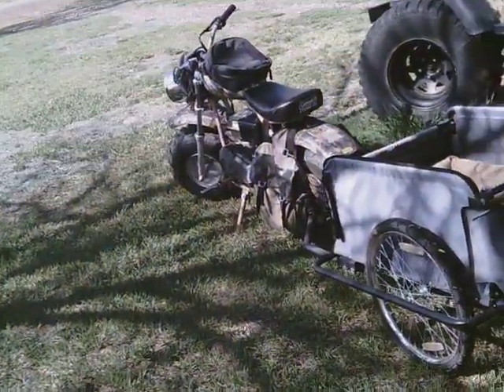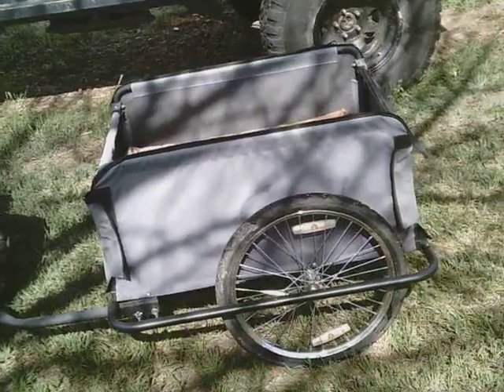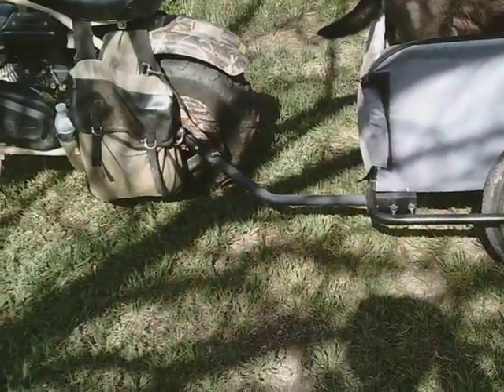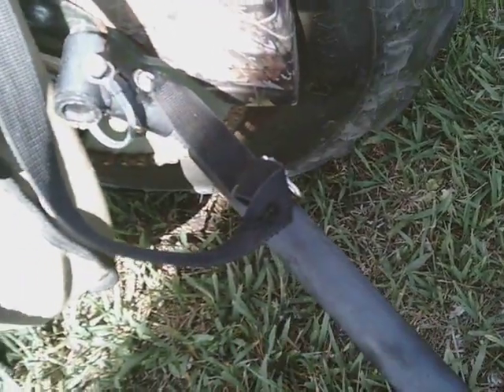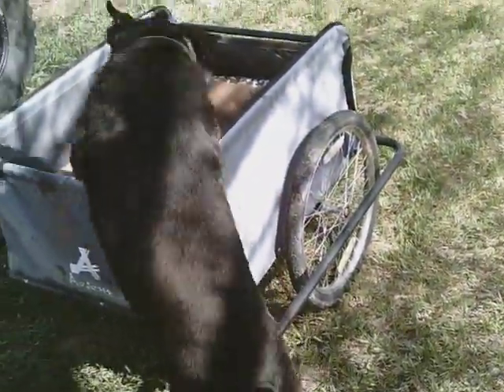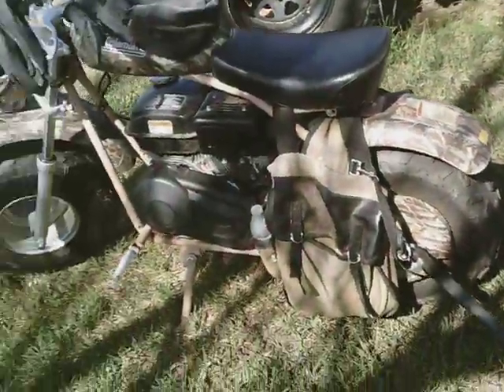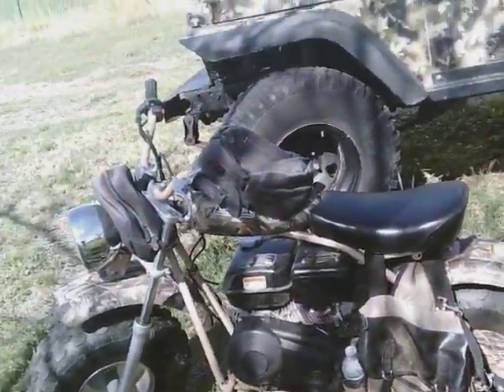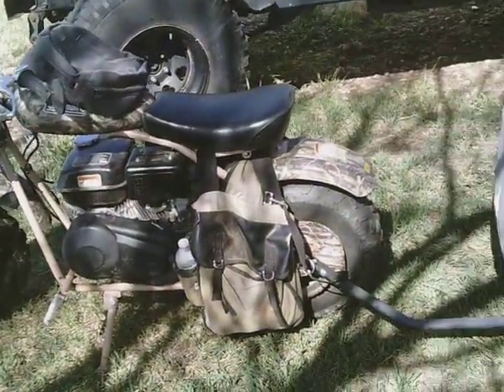Coleman CT2000EX Mini-Bike and Aosom Trailer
I needed a trailer to haul my dog and supplies for the Coleman mini-bike so this video shows how I attach and use the trailer for lots of off road fun. More off grid adventures